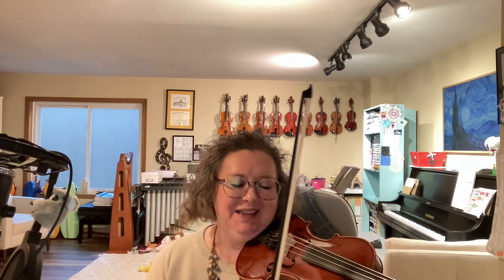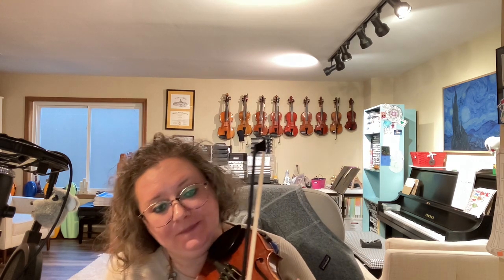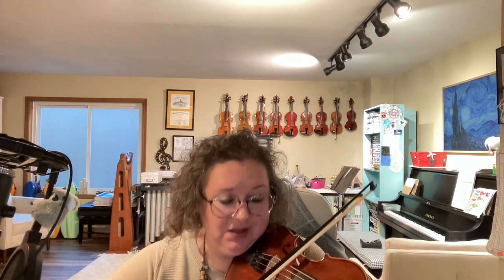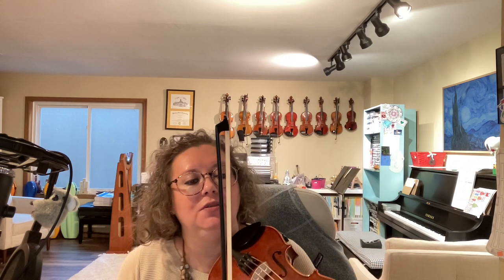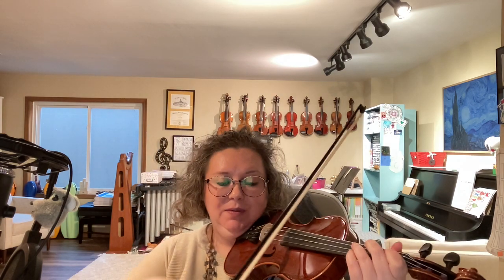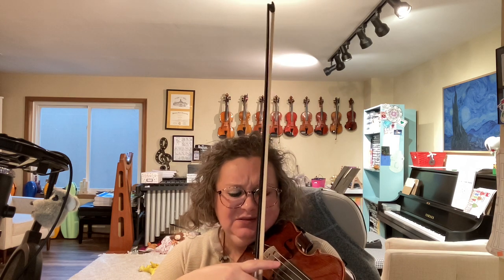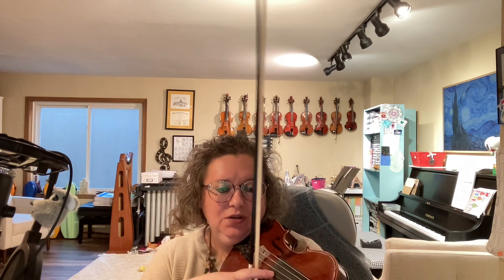Trans Siberian Orchestra VIolin 1 practice video Arranged by Bob Phillips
Learn to play FUN Violin Orchestra music with ME, your virtual violin teacher ViolinJudy and take amazing online lessons with me NOW